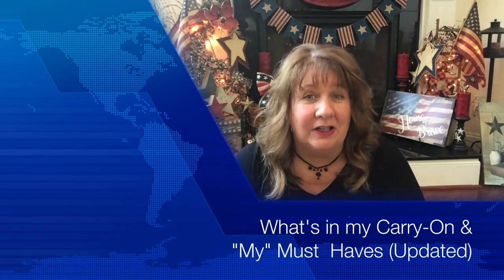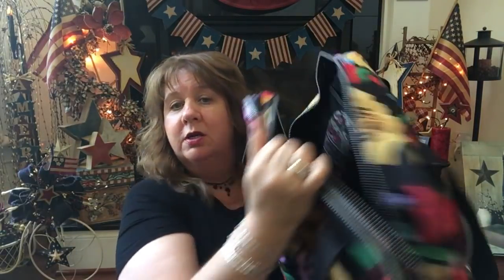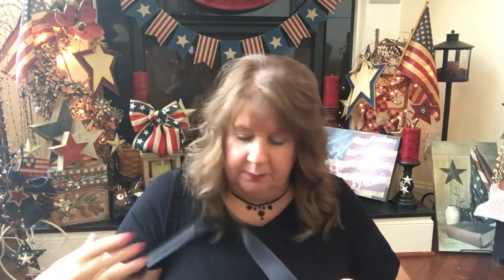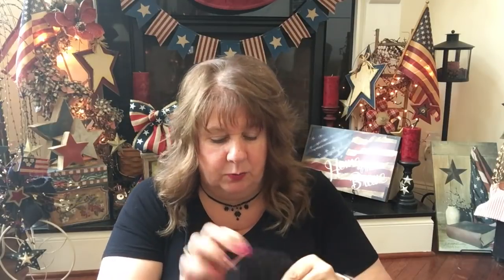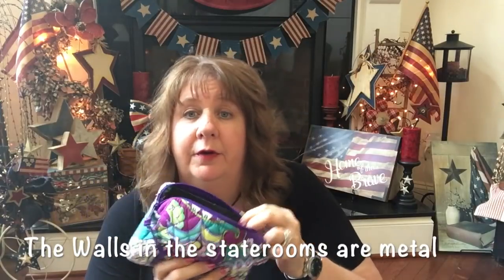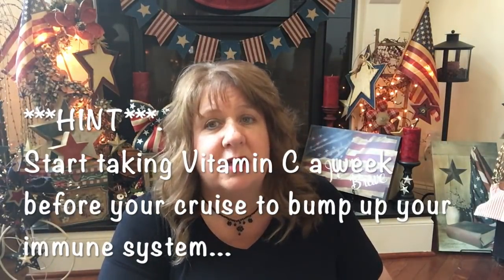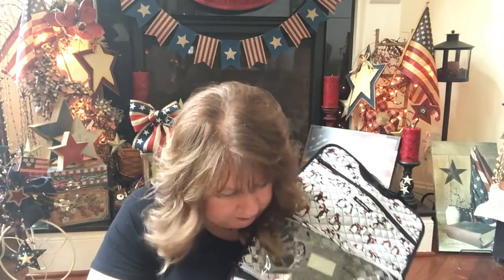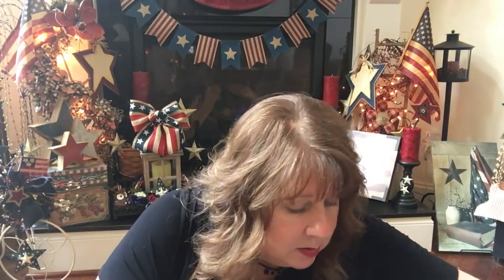What's In My Carry-On & "My" Must Haves (Updated)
Hi everyone, I hope that this video finds you all doing well. :) I am going to try with all of my might to downsize my "Must Haves"...We'll see how I do...hahaha. :)

Here are some links:

Vera Bradley Go Anywhere Travel Bag:

8-Pocket Folders:

Easy as Pie Crossword Puzzle Book:

Cruising Luggage Tag Sleeves:

ID (Cruise card) Sleeves:

My Lanyard with the the "jewels" switch outs:

Vera Bradley Hanging Organizer:

Vera Bradley Brush & Cosmetic Bag:

Power Strip (NON surge protector):

Clips (for my shower caps):